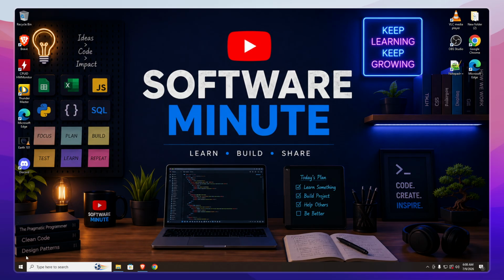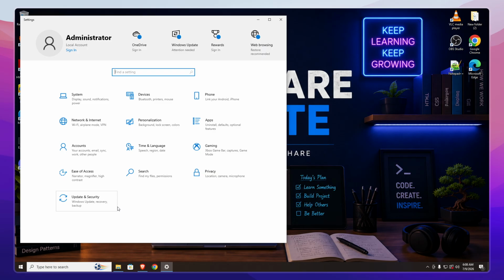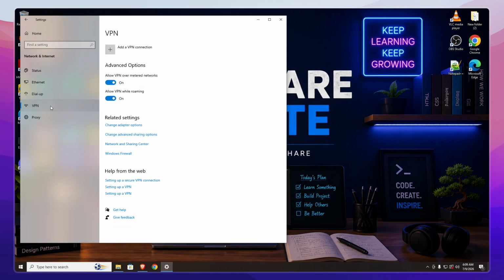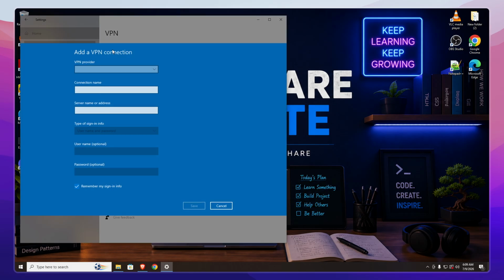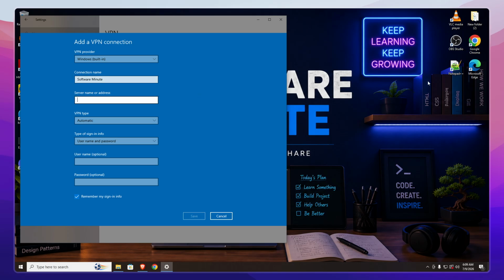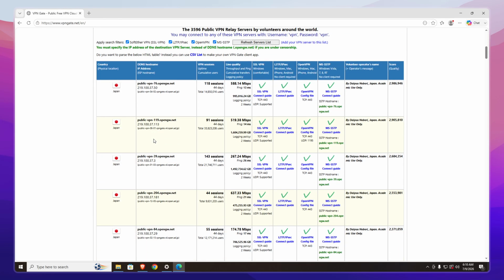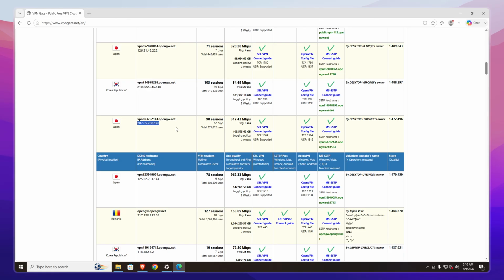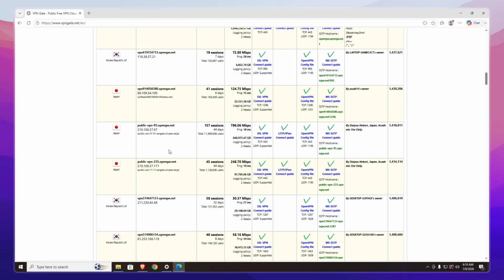How to Change Location With a VPN on Windows 11 | Tutorial 2026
By the end of this video, you’ll know how to change VPN location Windows 11, change virtual location using VPN Windows 11, set up VPN to change country Windows 11, switch IP address with a VPN on Windows 11, spoof geo-location using VPN Windows 11 tutorial, alter your digital location with VPN Windows 11, guide to changing region with VPN Windows 11, configure VPN to appear in different country, mask your actual location with a VPN Windows 11, steps to change server location with VPN, how to enable new location via VPN Windows 11, use VPN to change geographical area Windows 11